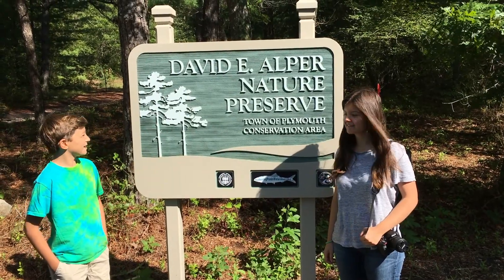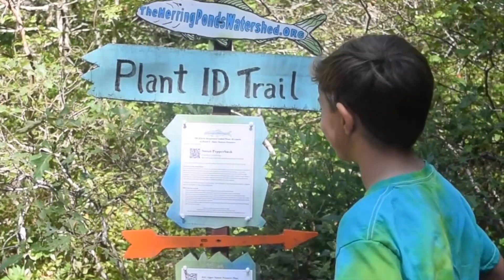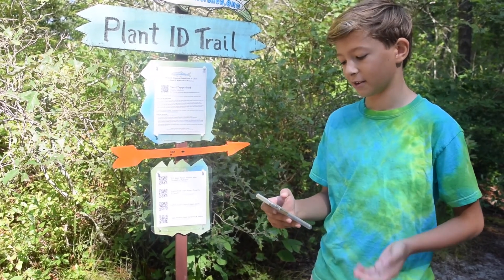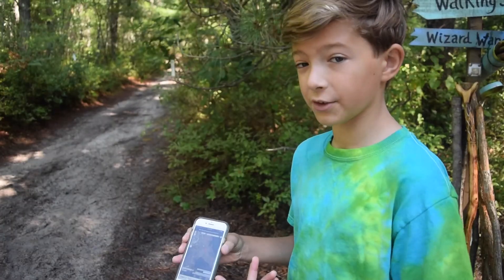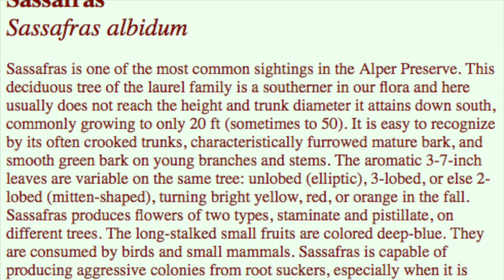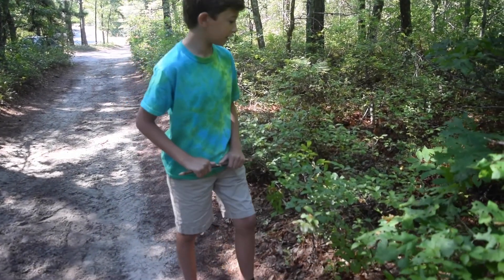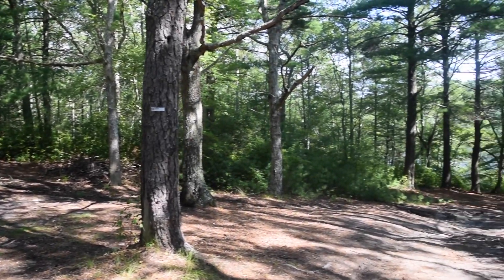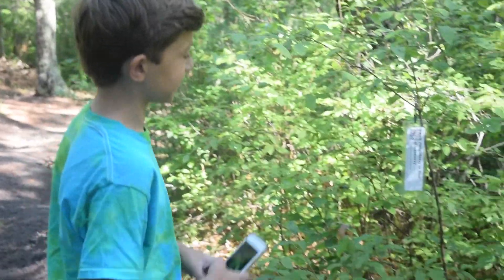Alper Nature Trail Video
Exploring the QR-coded Pine Barrens Plant Identification Trail at David E. Alper Nature Preserve in Plymouth, Massachusetts